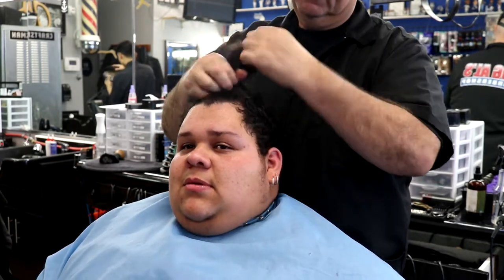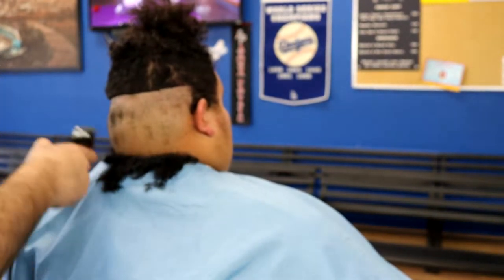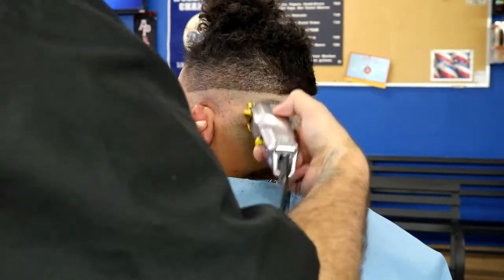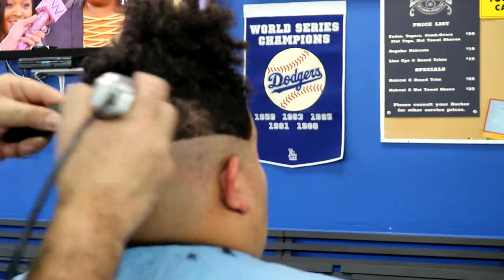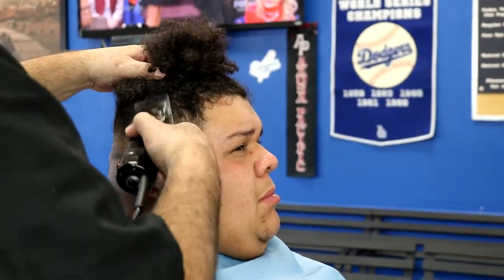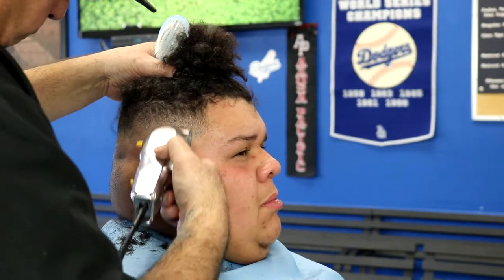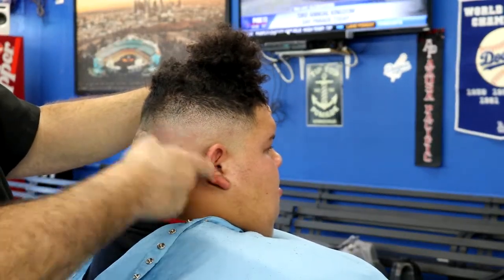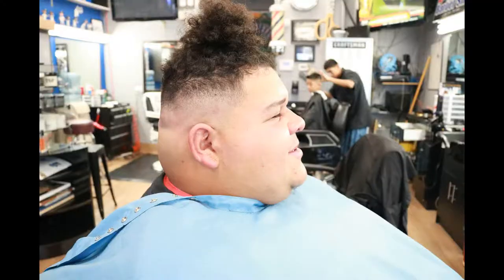HOW TO DO A - RAZOR FADE PINEAPPLE TOP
RAZOR FADE ,,,,NOTHING ON TOP